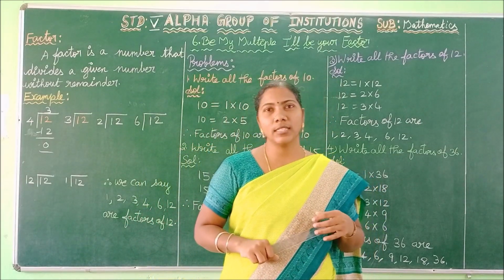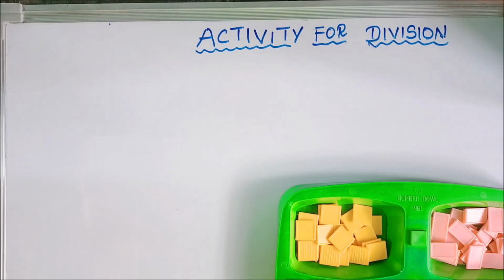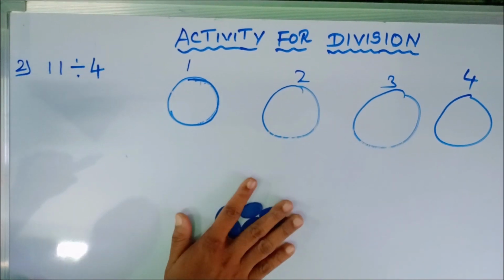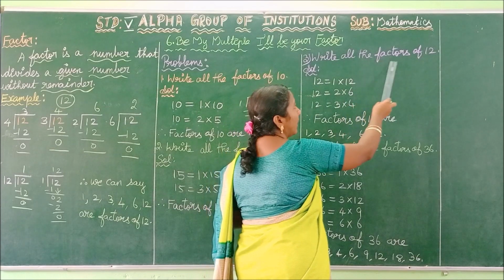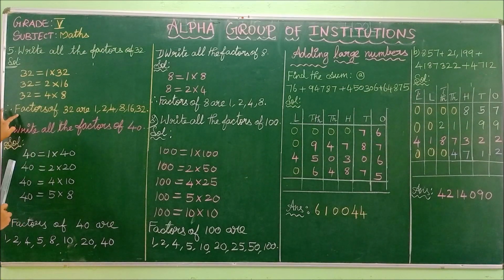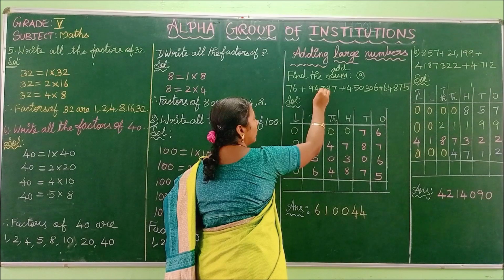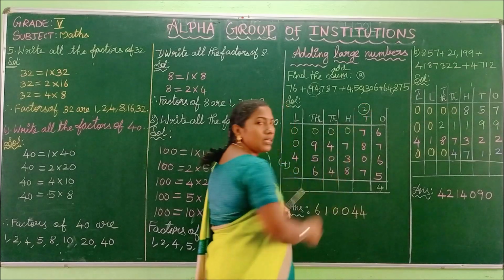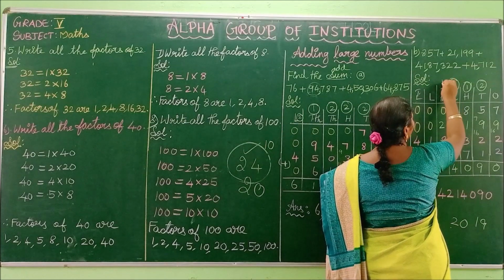GRADE V MATHS CH 6 BE MY MULTIPLE, I'LL BE YOUR FACTOR PART 2